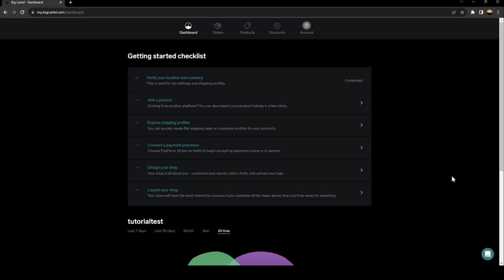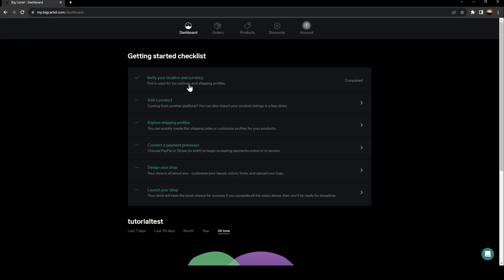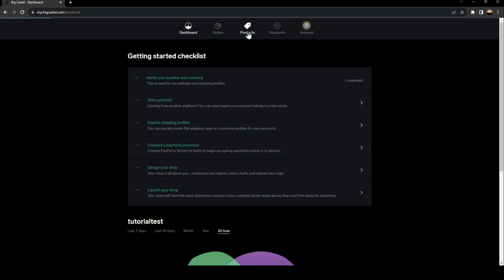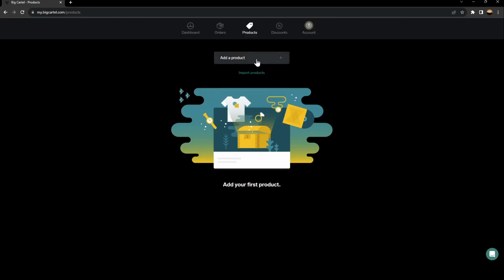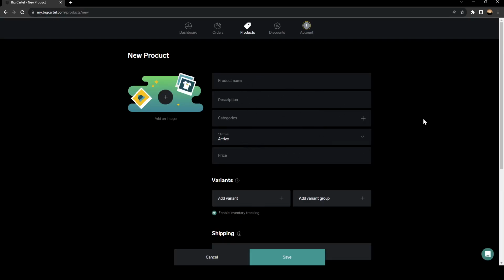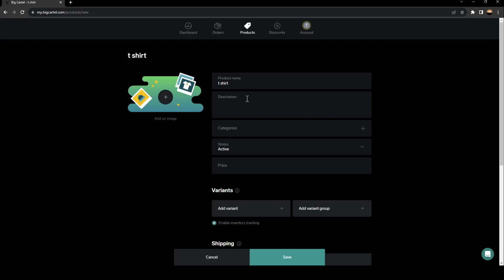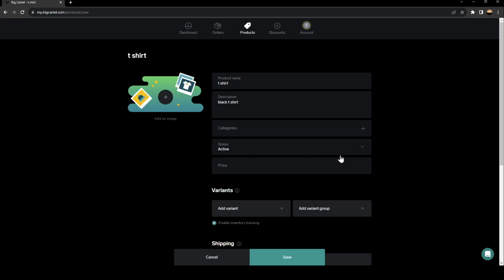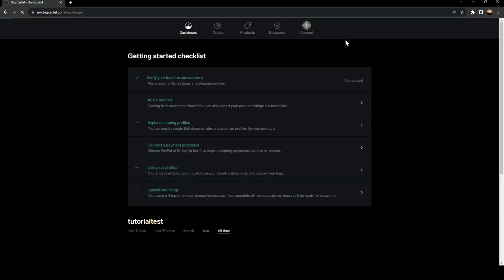How To Add Products From AliExpress To Big Cartel Tutorial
Today we talk about add products from aliexpress to big cartel,big cartel settings,adding products on big cartel,big cartel store